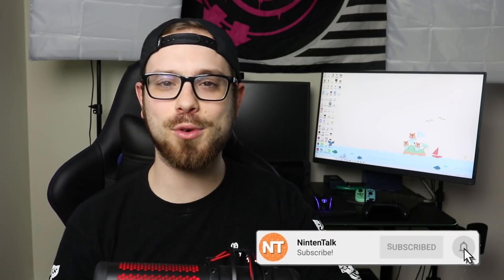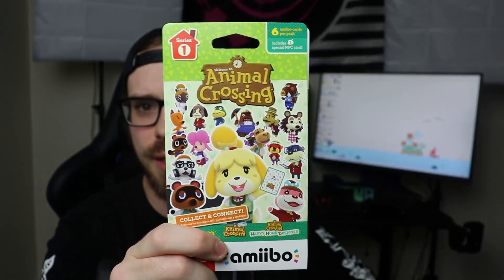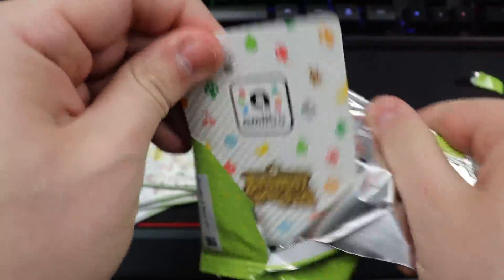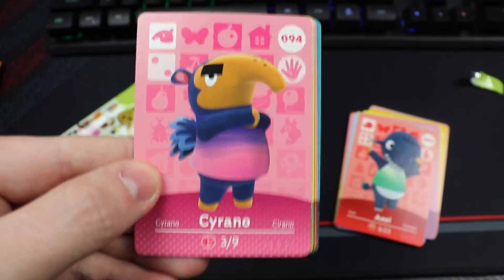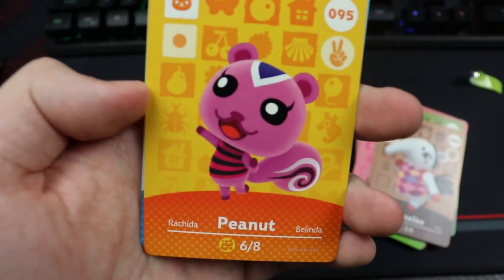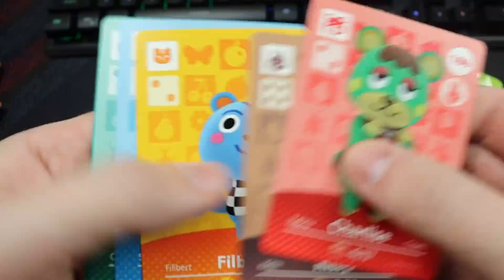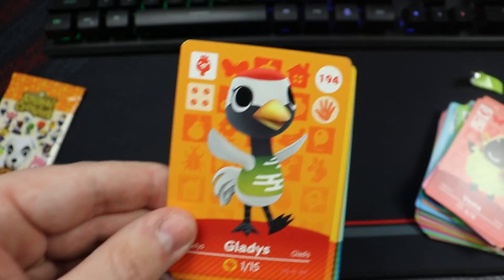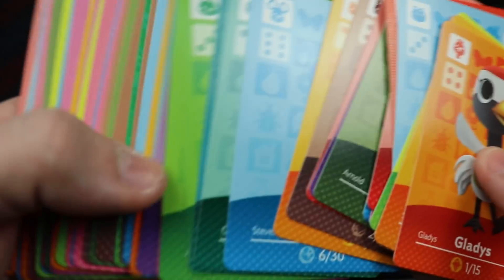ANIMAL CROSSING AMIIBO CARDS ARE BACK!? | Unboxing Amiibo Cards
Let's unbox some Amiibo cards!

NintenTalk Etsy

Carlene's Etsy

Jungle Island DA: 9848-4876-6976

Halloween Island DA: N/A

Patrick McNamara
145 New London Tpke
USA